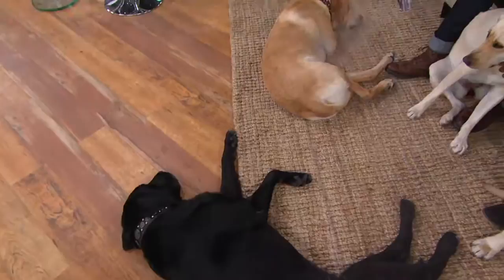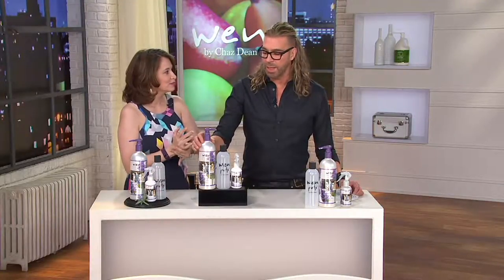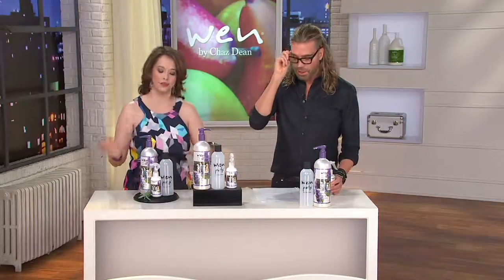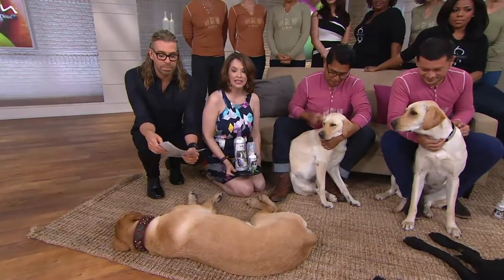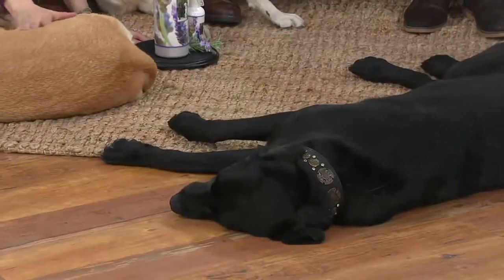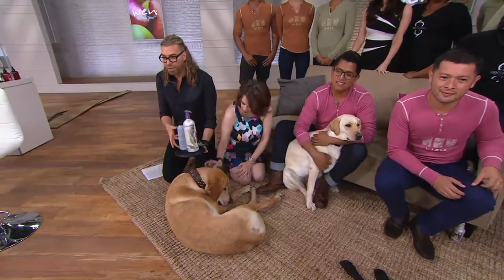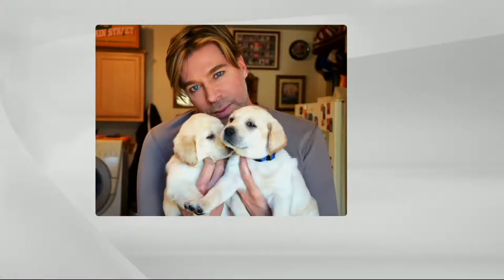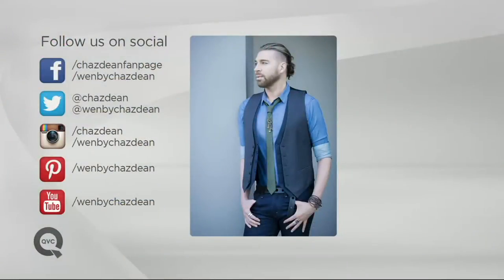WEN by Chaz Dean 32 oz Pets Cleansing Conditioner & Treatment Mist with Jacque Gonzales